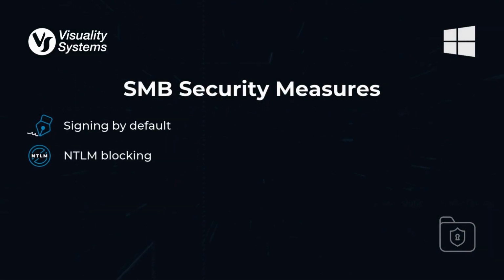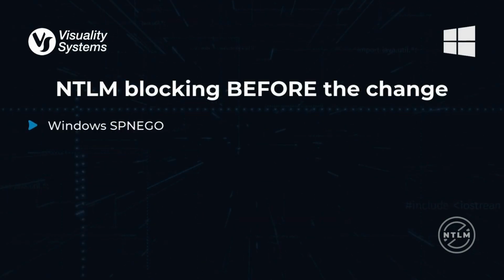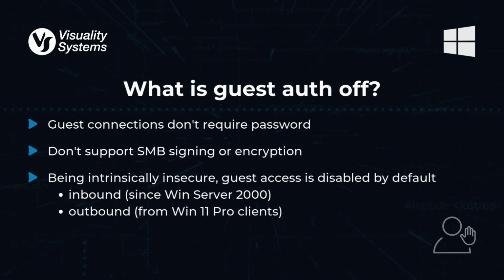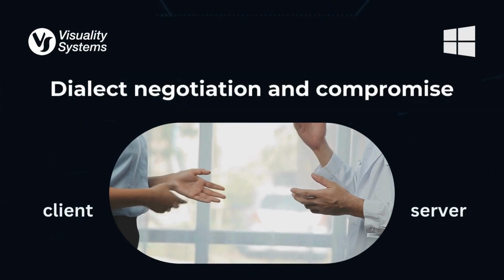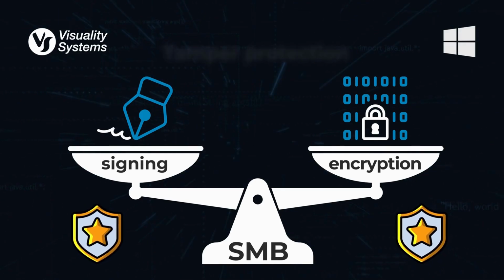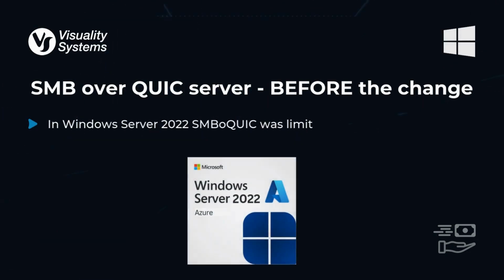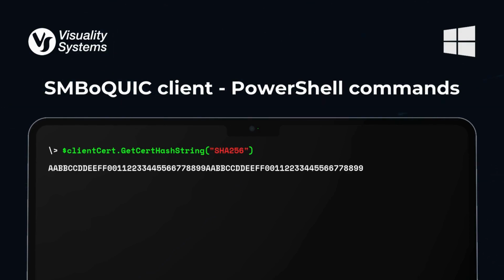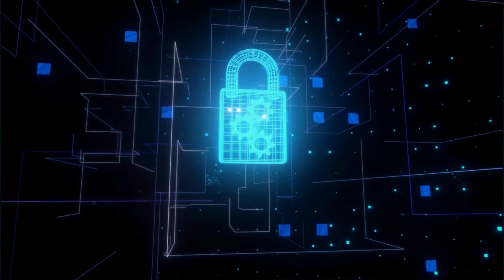9 SMB Protocol Security Enhancements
SMB Protocol Security Measures
In this tutorial series we present nine SMB Security Measures introduced by Microsoft.

Visuality Systems - The SMB Protocol Experts
Committed to Providing Secure SMB Solutions

Video Chapters:
00:00 Introduction
1:18 SMB Signing
4:15 NTLM Blocking
9:24 Guest Authentication Off by Default
12:46 SMB Dialect Management
16:08 SMB Client Encryption
20:42 Remote Mailslots Disabled by Default
23:32 SMB over QUIC in Windows Server
27:16 SMB over QUIC Client Access Control
30:58 SMB Alternative Ports
34:13 Want to Know More?

9 smb security measures 0 2 rb